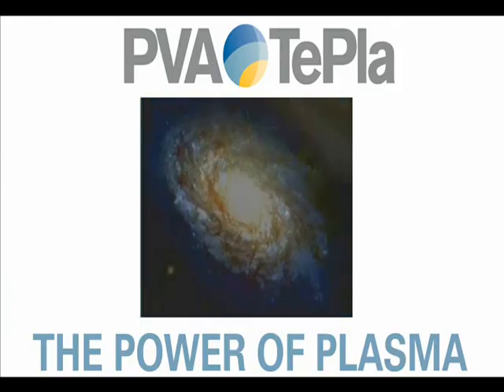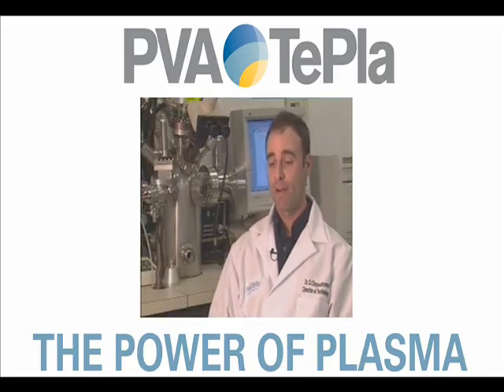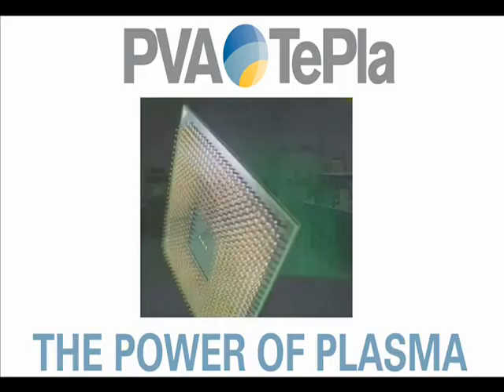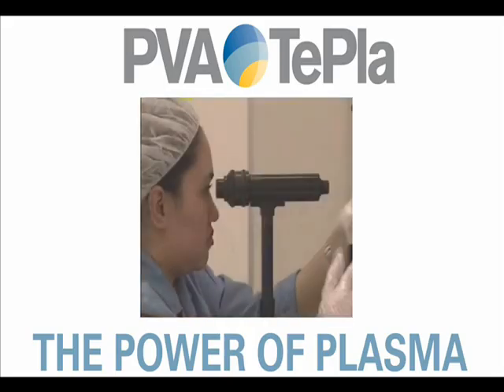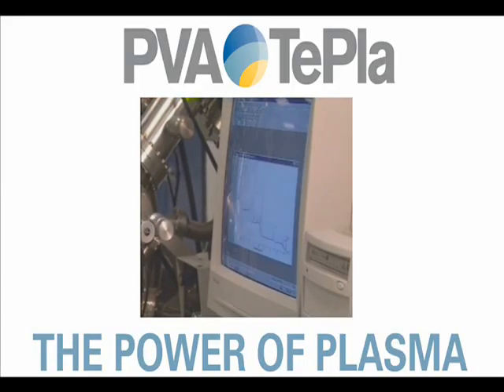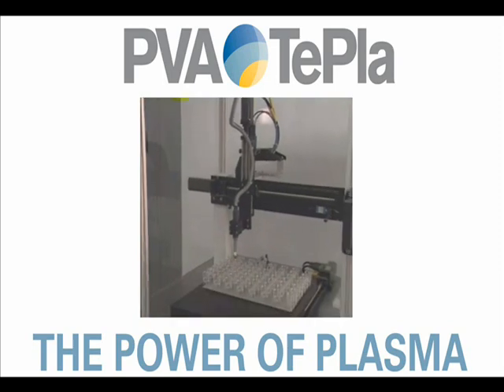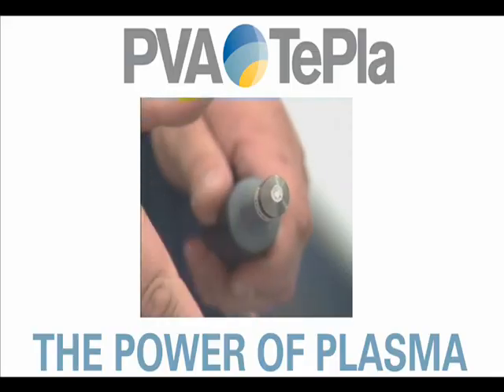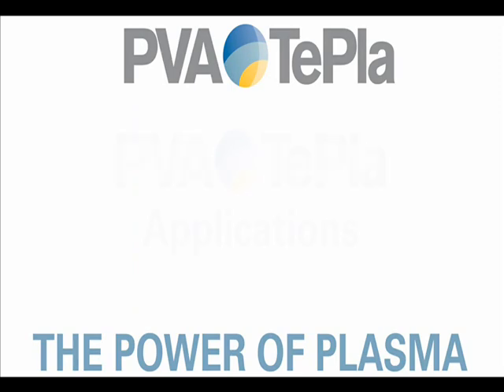Plasma Technology and it's uses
PVA TePla is one of the world's leading system engineering companies. Its core competencies are in the fields of systems for hard-metal sintering and crystal growing as well as the use of plasma systems for surface activation, functionalization, coating, ultra-fine cleaning and etching.